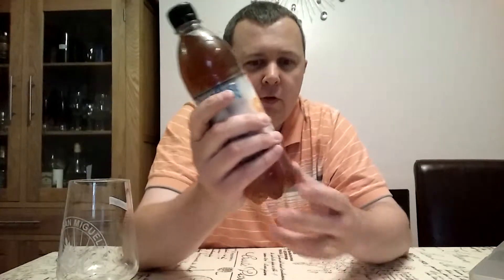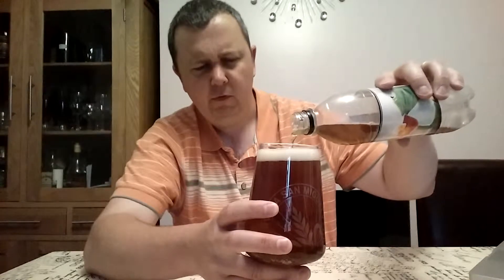Spring Smash Off 2015 - Smash 55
Initial impressions of Chris Froggatt's Smash 55.  Maris Otter malt and Nelson Sauvin Hops, 5.5% ABV